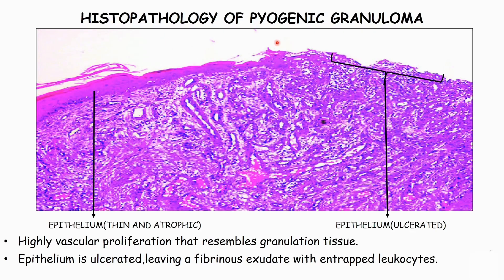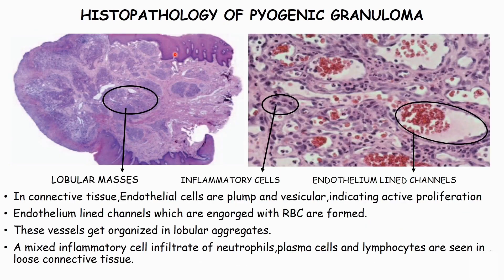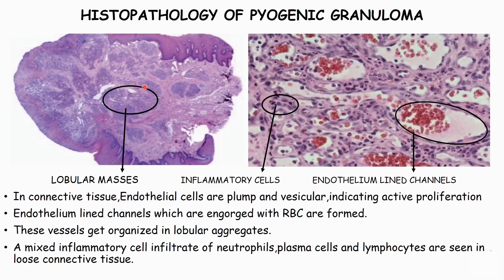FUN WITH HISTOPATHOLOGY: # 24 PYOGENIC GRANULOMA